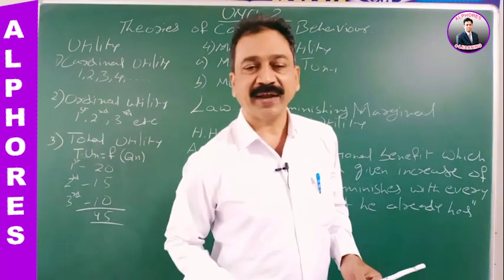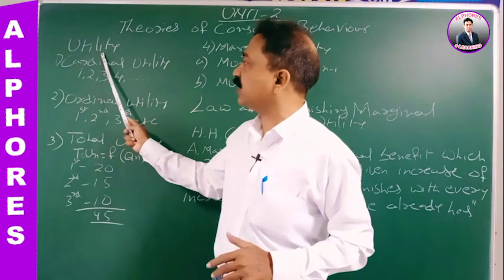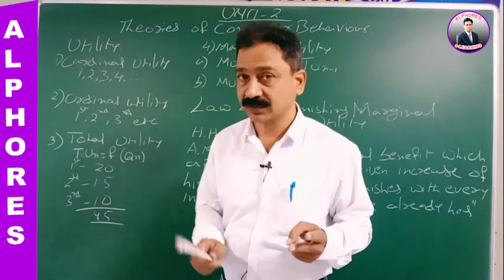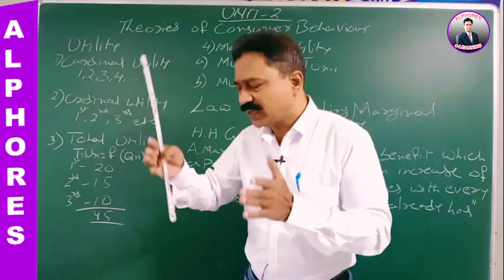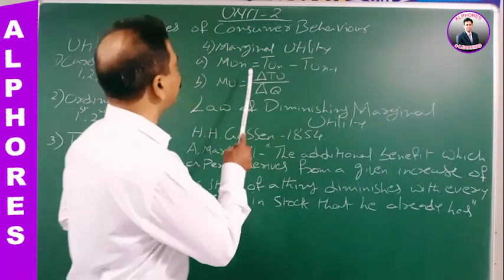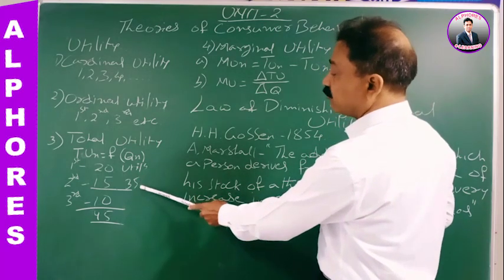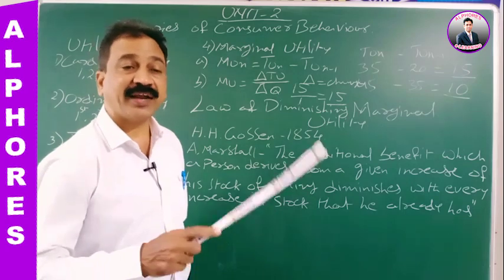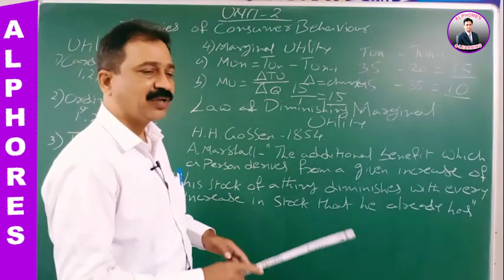I YEAR | ECONOMICS | 08-07-2020